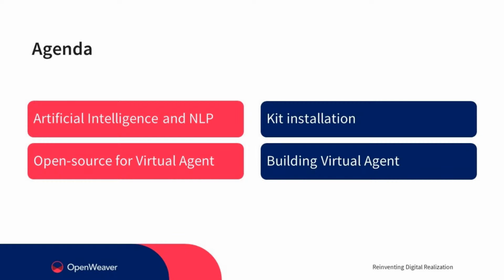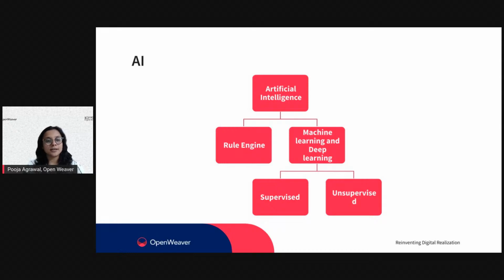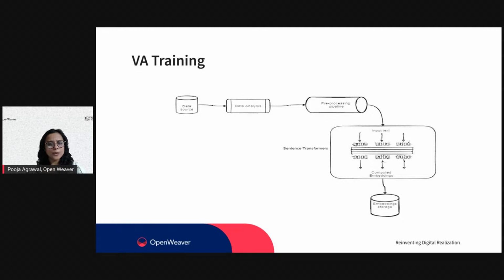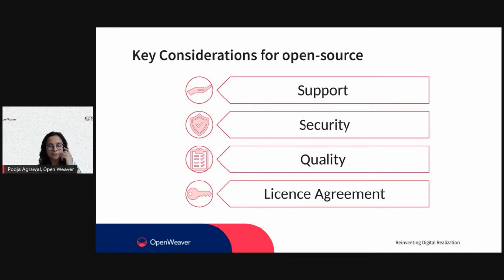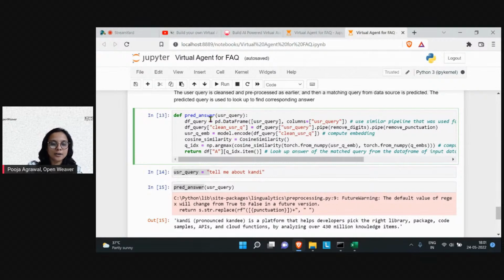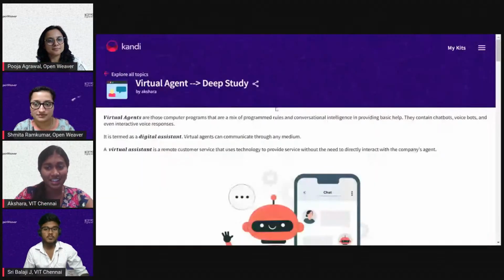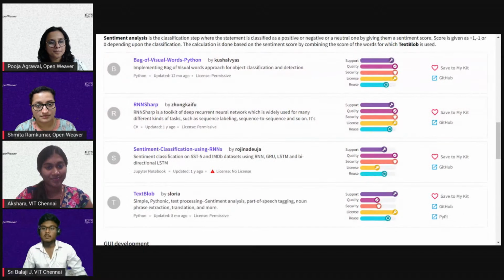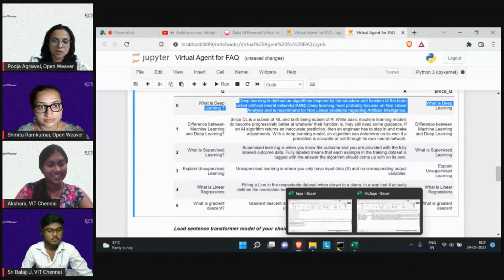Build your own Virtual Agent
Learn to build your AI-based Virtual Assistant in minutes. In this session, you will learn
1. NLP fundamentals
2. Hands-on session to build an NLP based chatbot / virtual agent. You will have a working chatbot at the end of the session.
3. Learn how you can use kandi (pronounced like candy) to tap into millions of open-source assets to build your AI application

𝗜𝗻𝘀𝘁𝗮𝗹𝗹 𝘁𝗵𝗶𝘀 𝟭-𝗰𝗹𝗶𝗰𝗸 𝗸𝗮𝗻𝗱𝗶 𝘀𝗼𝗹𝘂𝘁𝗶𝗼𝗻 𝗸𝗶𝘁 𝗼𝗻 𝗩𝗶𝗿𝘁𝘂𝗮𝗹 𝗔𝗴𝗲𝗻𝘁 𝗵𝗲𝗿𝗲 𝗕𝗘𝗙𝗢𝗥𝗘 𝘁𝗵𝗲 𝘀𝗲𝘀𝘀𝗶𝗼𝗻
This will install a sandbox virtual agent application and all the pre-requisites needed for the bootcamp.

At the end of the session you can get your bootcamp certification (link active after the session)

𝗟𝗼𝗼𝗸𝗶𝗻𝗴 𝗳𝗼𝗿 𝗺𝗼𝗿𝗲 𝗯𝗼𝗼𝘁𝗰𝗮𝗺𝗽𝘀 𝗮𝗻𝗱 𝟭-𝗰𝗹𝗶𝗰𝗸 𝗽𝗿𝗼𝗷𝗲𝗰𝘁𝘀 𝗼𝗻 𝗵𝗼𝘁 𝘁𝗲𝗰𝗵𝗻𝗼𝗹𝗼𝗴𝗶𝗲𝘀 𝗹𝗶𝗸𝗲 𝗔𝗜, 𝗯𝗹𝗼𝗰𝗸𝗰𝗵𝗮𝗶𝗻, 𝗡𝗙𝗧, 𝗔𝗥?
Join the Open Weaver community of Open Source enthusiasts for more bootcamps, interact with global developers, win SWAG in contests and more

Build your application faster with kandi and open source
kandi (pronounced like candy) helps you build applications faster with open source.
• Find the best library, code snippet from over 430 million open-source assets
• Build incredible projects with 1-click kandi solution kits
• Stay updated on trending open source libraries and frameworks in hot technologies

Why re-invent code? Use Open Source. Try kandi before you code